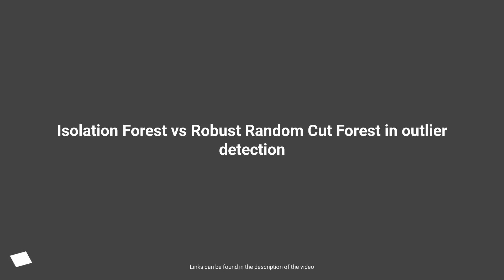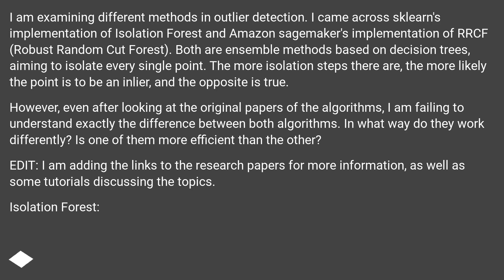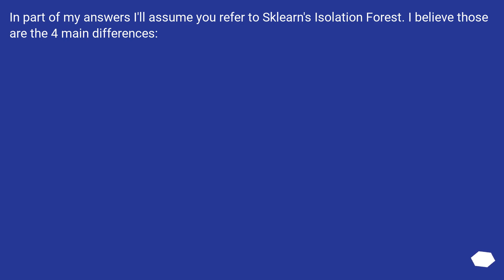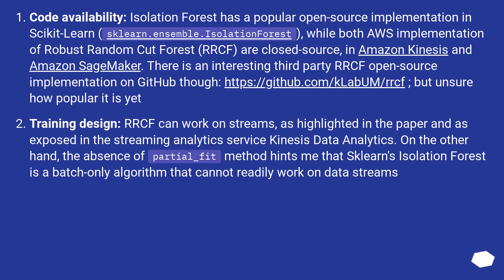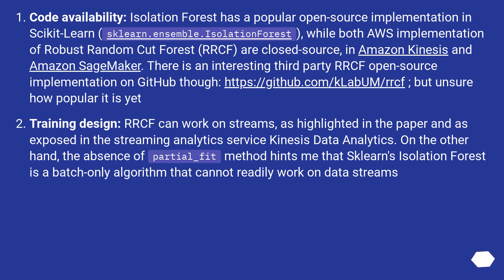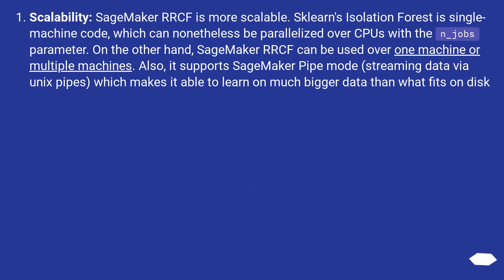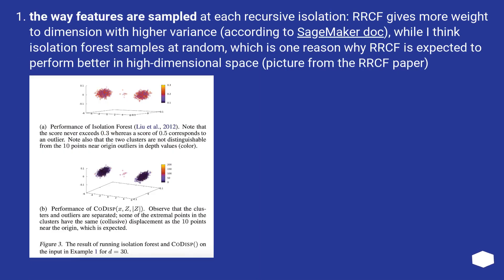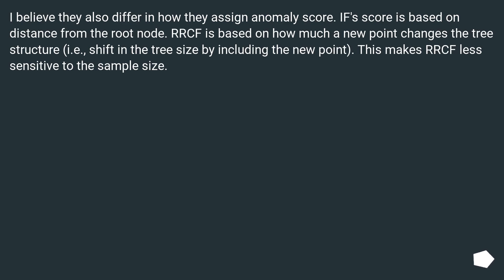Isolation Forest vs Robust Random Cut Forest in outlier detection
Chapters
00:00 Question
01:19 Accepted answer (Score 12)
03:34 Answer 2 (Score 3)
04:03 Thank you

[Amazon Kinesis]
[Amazon SageMaker]
[one machine or multiple machines]
[SageMaker doc]